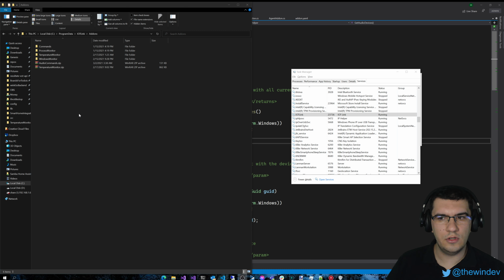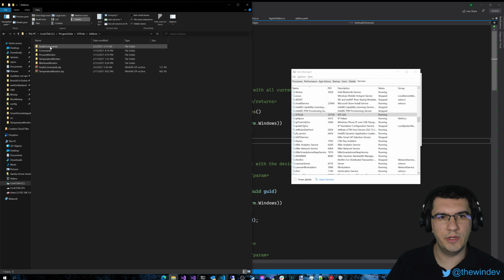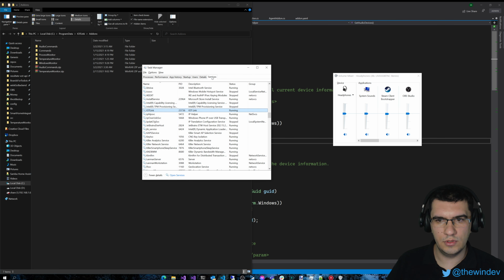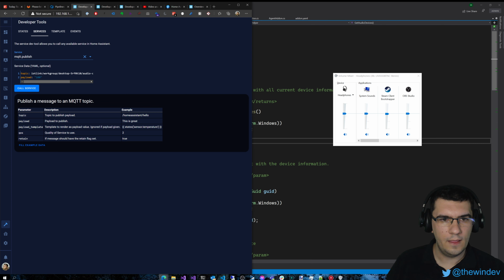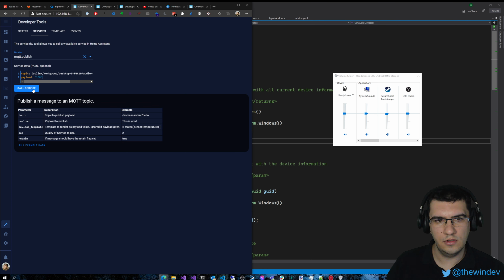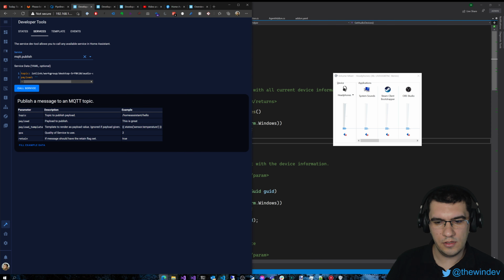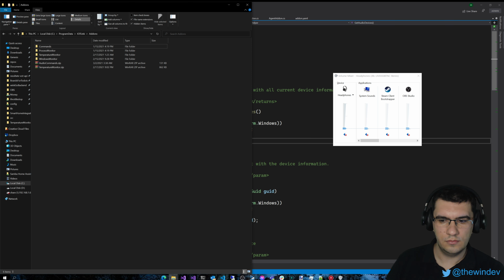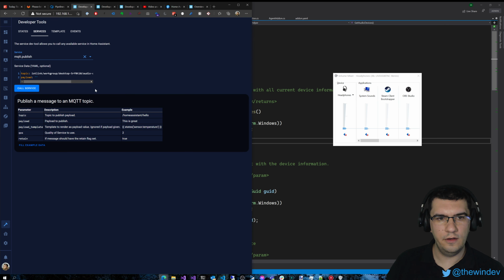Installing the IOTLink Audio Addon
The audio functionality was removed from IOTLink because there were some memory leaks inside a library. I did some research and found out that a preview version of that library has fixed those issues, so I decided to create an addon for the audio part. In this way, if you still have issues, you just have to remove the addon instead of uninstalling IOTLink.